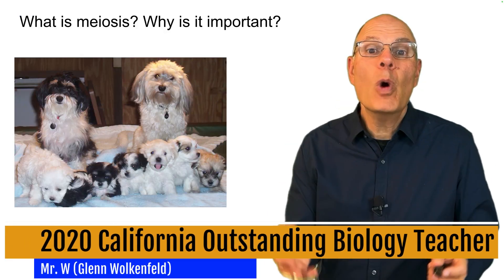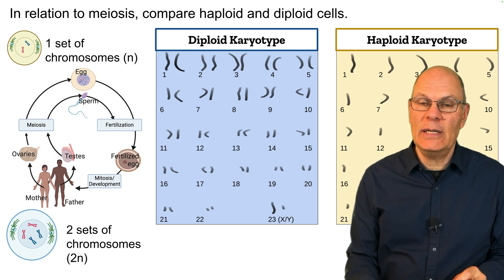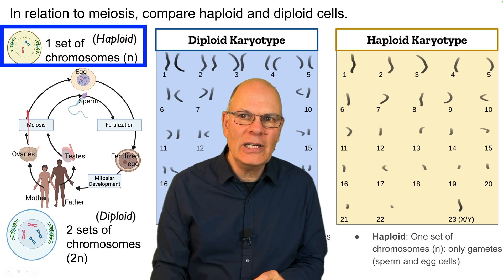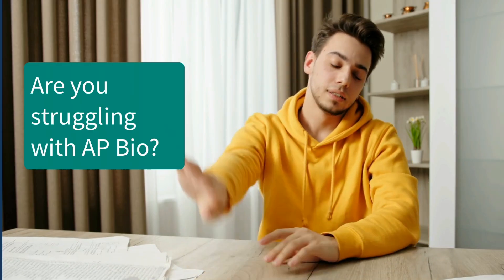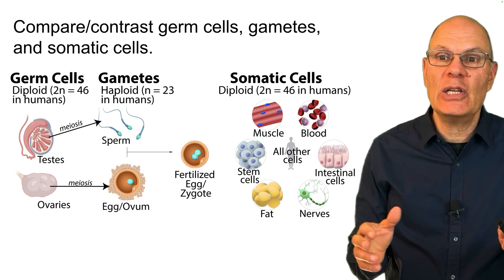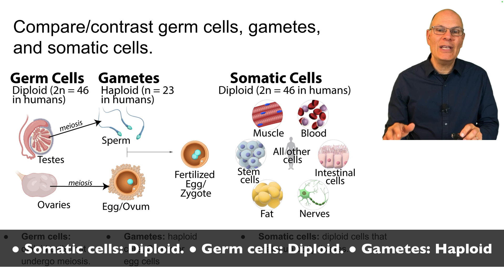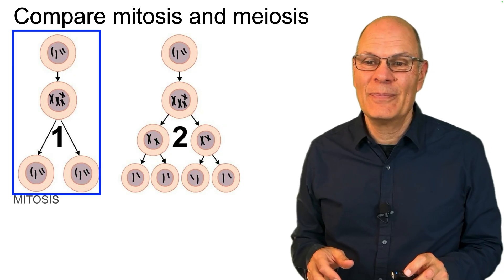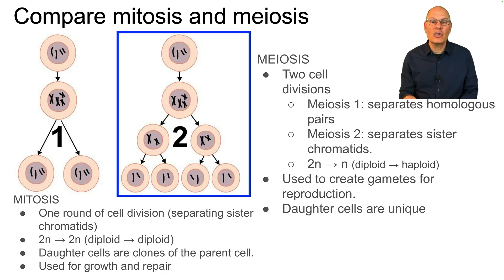What They Don't Tell You About Meiosis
📒In this lesson, you'll learn about the key ideas connected to meiosis. The lesson is designed to prepare you for the AP Bio exam and for an AP Bio Unit 5 test.

⏱️ Video Chapters ⏱️
00:00 Introduction
00:27 Why is meiosis important?
00:48 Meiosis and the life cycle
01:20 Haploid and Diploid; Germ cells, gametes, and somatic cells
03:06 Homologous chromosomes
05:31 Meiosis 1 vs. Meiosis 2
07:00 Meiosis vs. Mitosis

This video makes use of graphics created in Biorender.